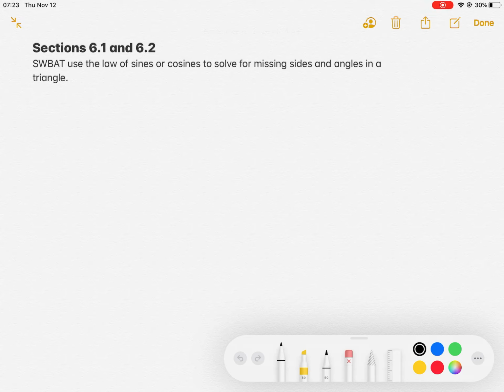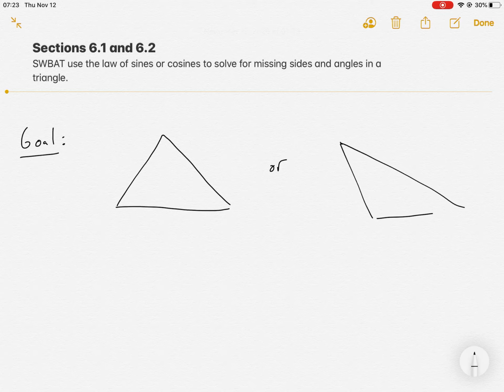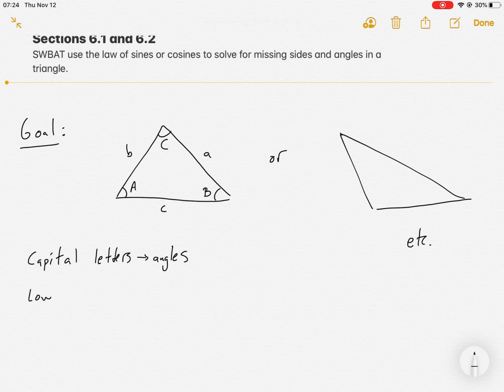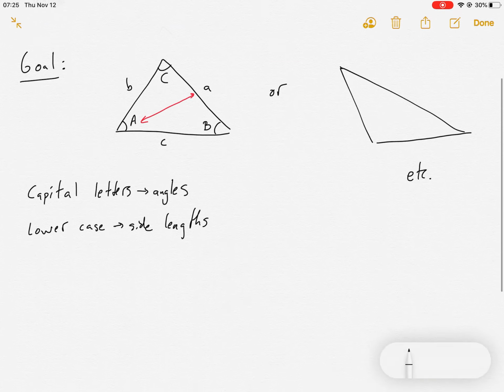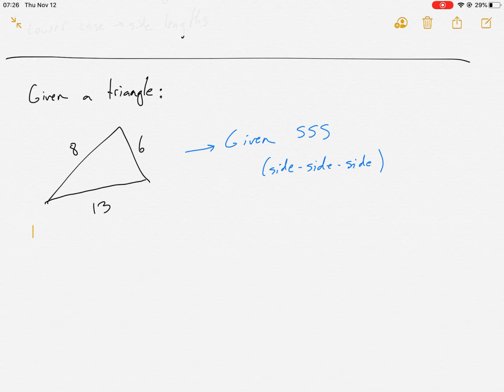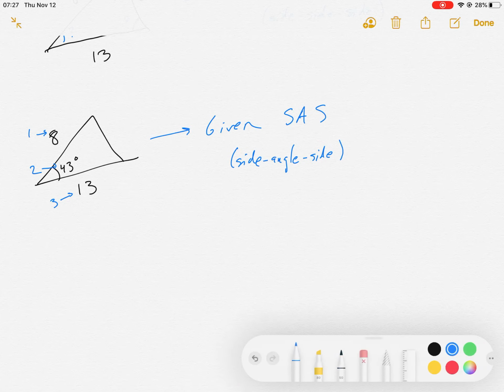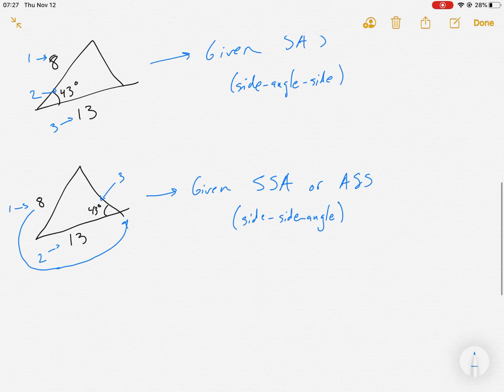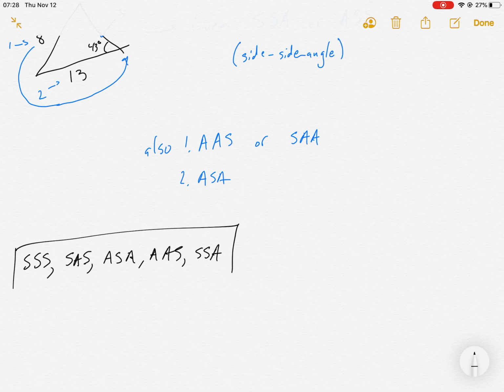Sections 6.1 and 6.2 Part 1 (for 4/5)